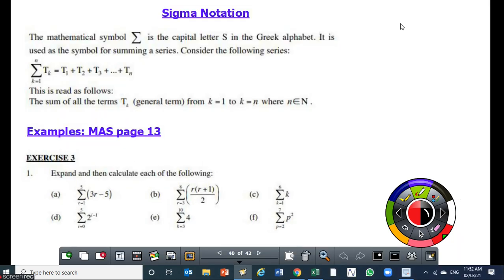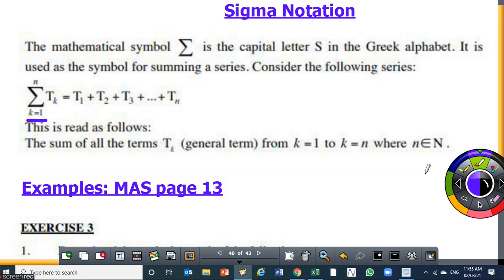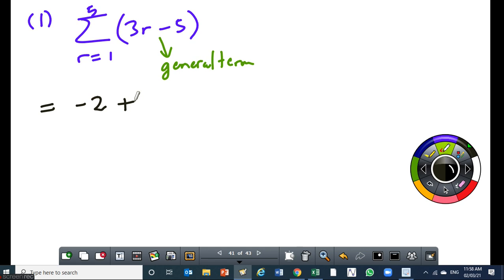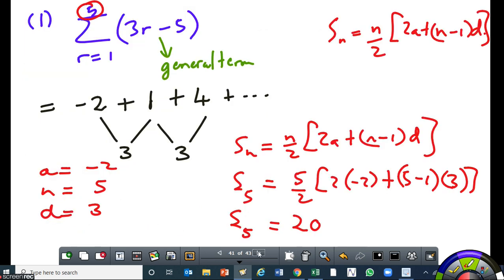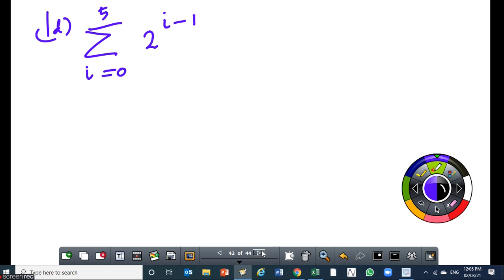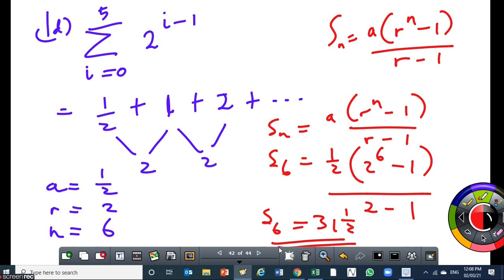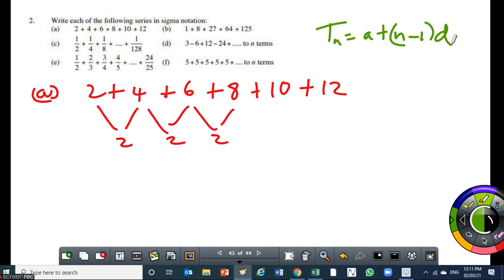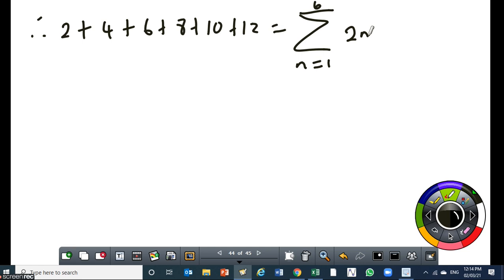Sigma Notation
In this video i introduced the concept of Sigma Notation.